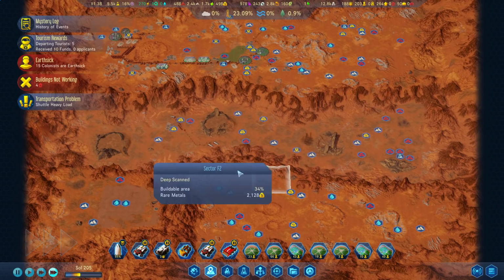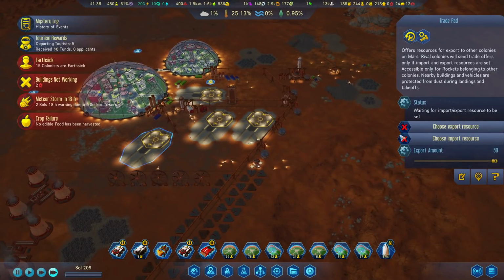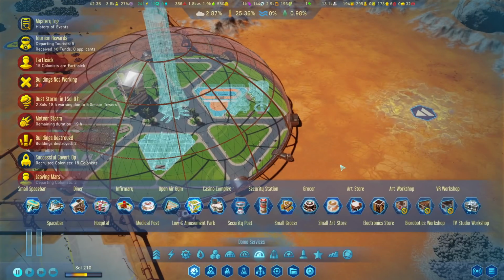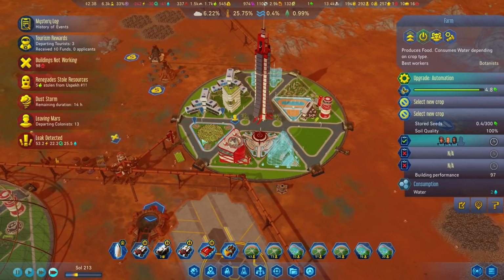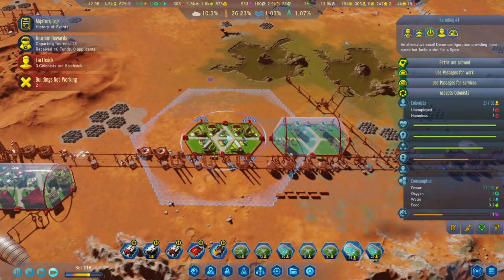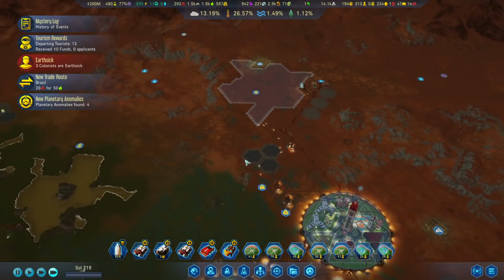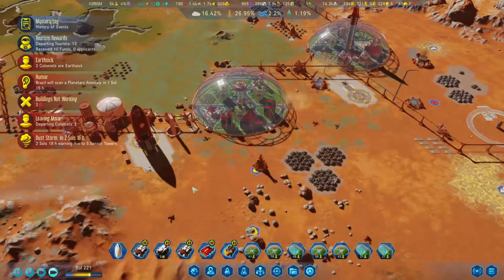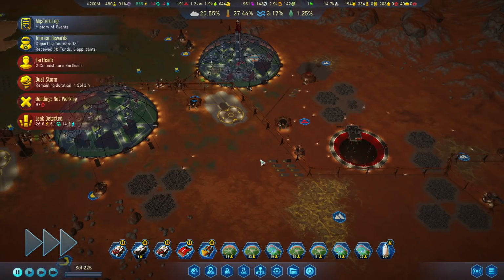Surviving Mars: No Pain, No Gain / Russia 550% - Pt 12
Trying for the "No Pain, No Gain" achievement (which the fewest people have!) on a 550% difficulty start as Russia.

Snail Mail:
P3A 4S8